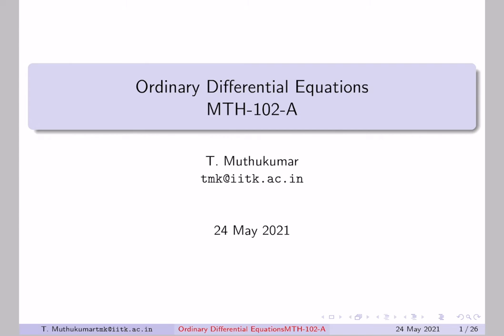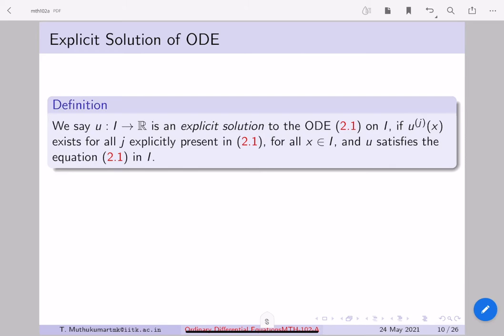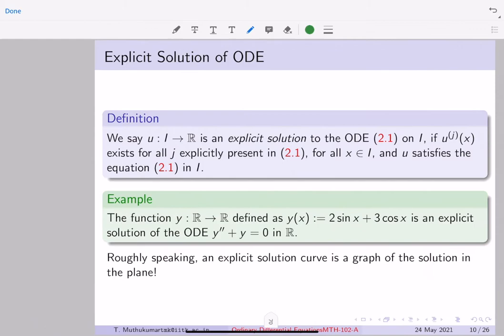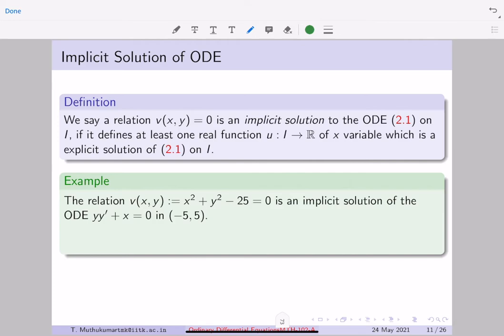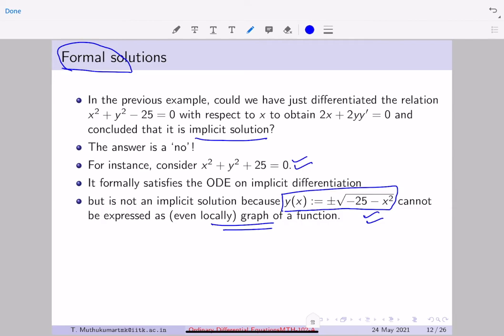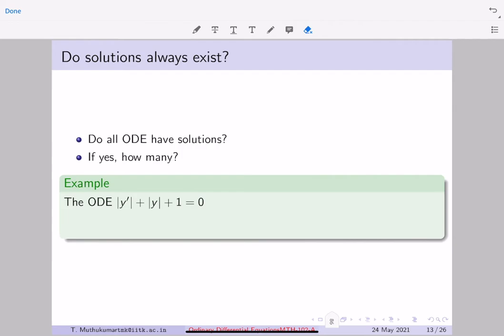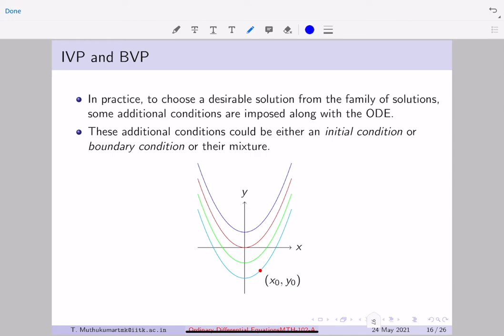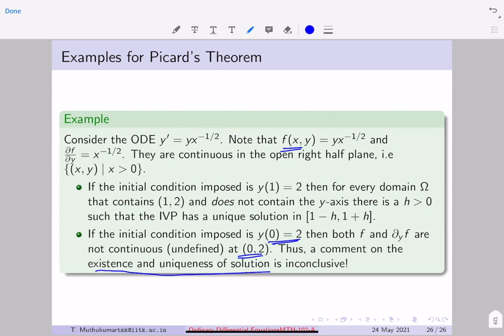Lecture-02: Notion of Solution, Initial and Boundary Value Problems, Existence & Uniqueness Results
To elaborate on the notion of explicit, implicit and formal solutions. Note that the solution of an ODE is always a (family(ies) of) curve(s). This curve can either lie in the real plane ℝ^2or in the complex plane ℂ.
(a) In the latter case, it is called formal solution. (Now this usage of word `formal' is only at elementary level because complex curves are beyond your scope. A matured mathematician/engineer does not make such distinction.) This situation we saw as an example x^2+y^2+25=0. Here 25 can be replaced with any valid positive constant. They are not curves in ℝ^2 because x^2+y^2 is never negative for real x and y.
(b) In the former case, the curve(s) can come with two possibility, as graph of a function over the domain on which the ODE is prescribed or as multi-valued. Here the former possibility is explicit and the latter is implicit, the names are motivated from the possible expressions of the function.
The qualifier `at least one local explicit solution' in the definition of implicit solution is to distinguish it from formal solution (which has no local explicit solution).

Timestamps:
00:00 Types of Solutions of ODE
20:56 Multiplicity of Solutions
30:23 Initial and Boundary Value Problems
49:35 Picard's Existence and Uniqueness (Via Examples)